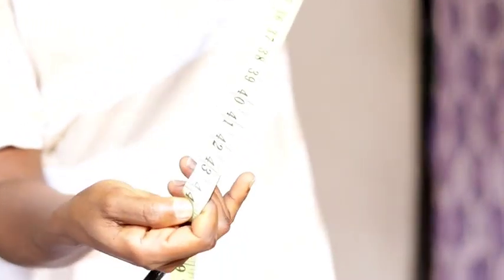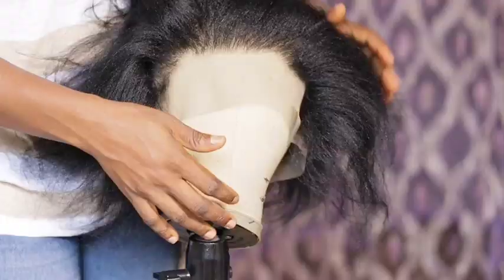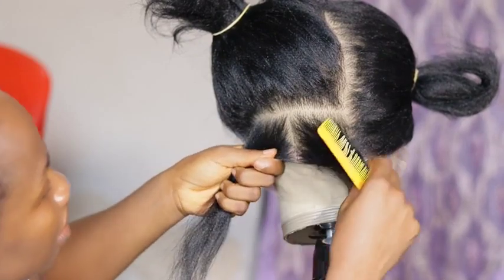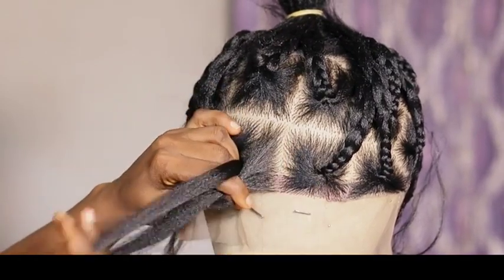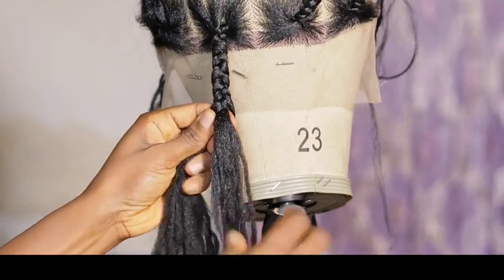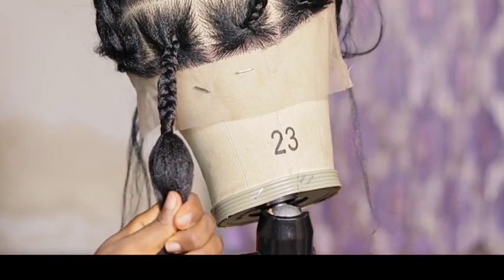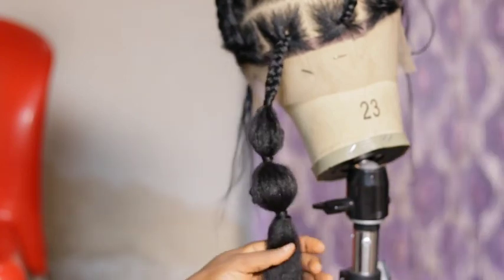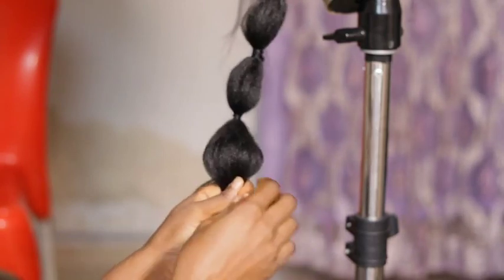How to/ bubble braids wig using Brazilian wool